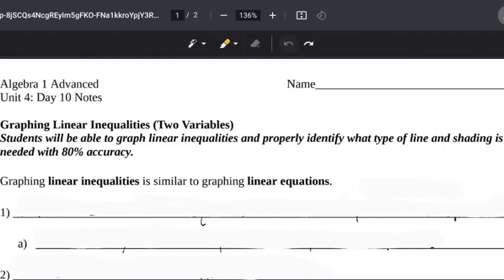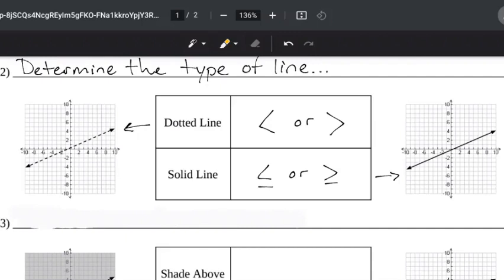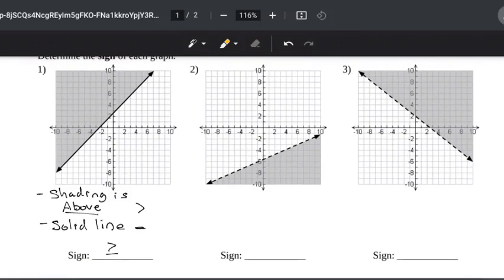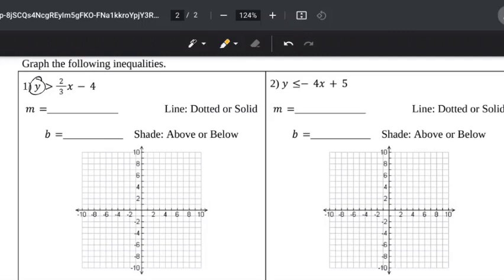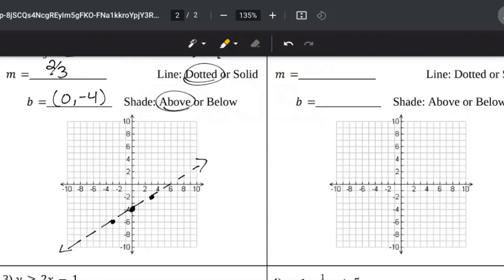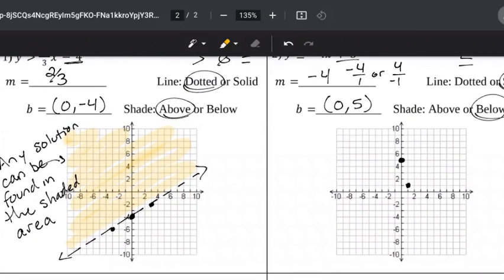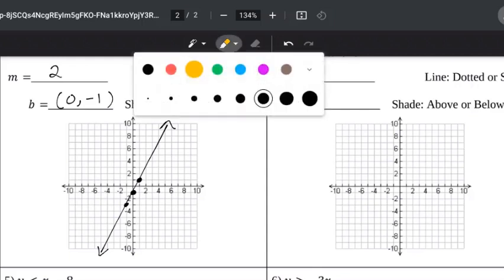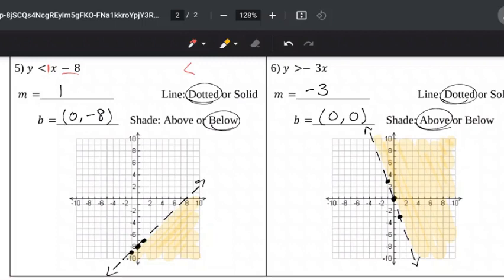Algebra 1 Advanced U4 D10 Notes